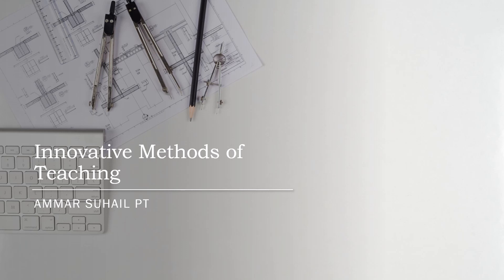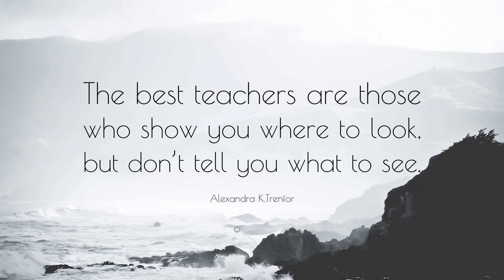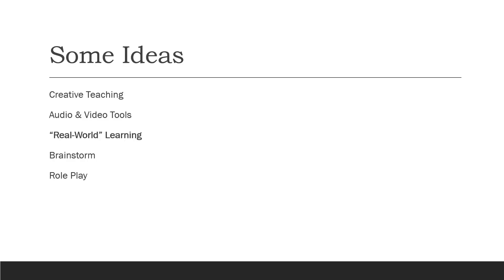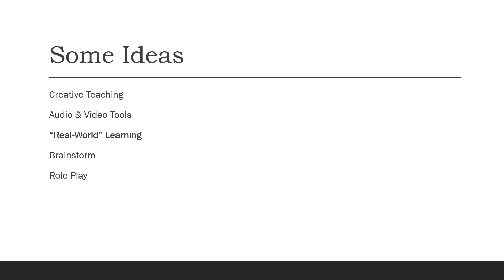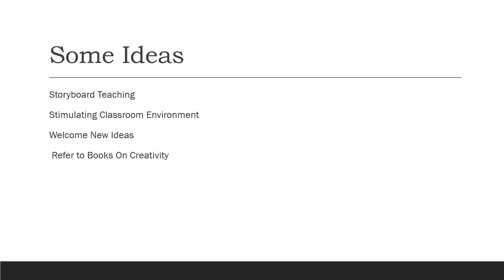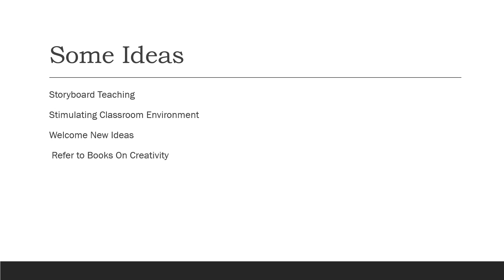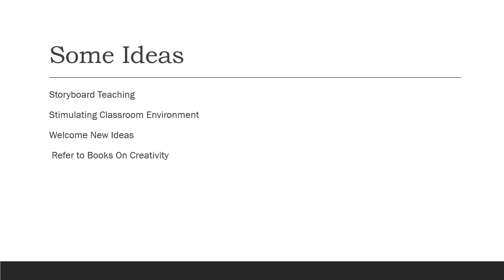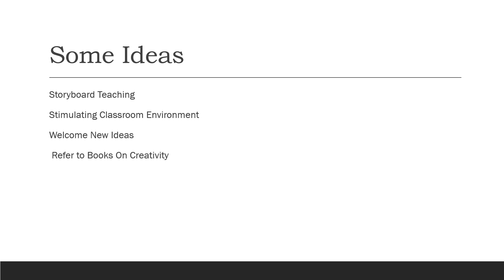Innovative Methods of Teaching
Innovating while teaching|Exploring new ways of teaching| Spicing up the teaching|